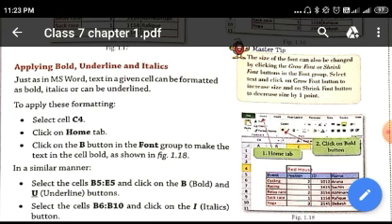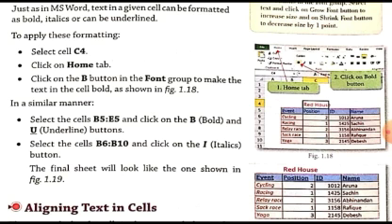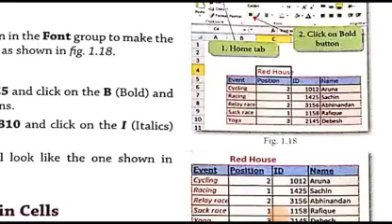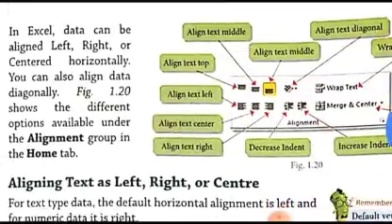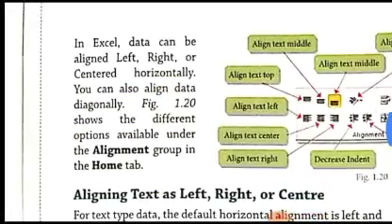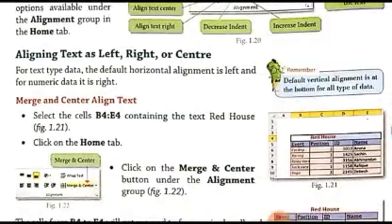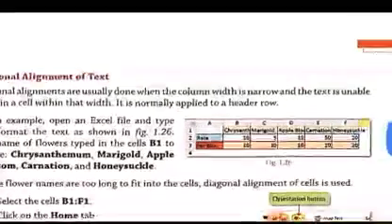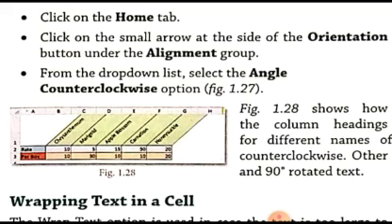Class 7 - Computer - Chapter I - Formatting Cell Content in MS Excel - Part 5 - by Mrinal Pandey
Revision of topics of Part 3 video